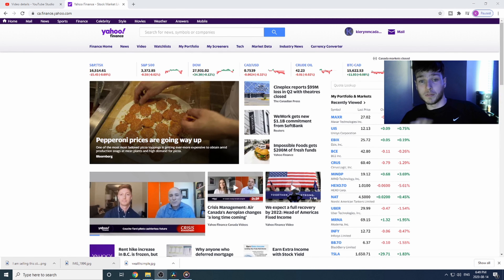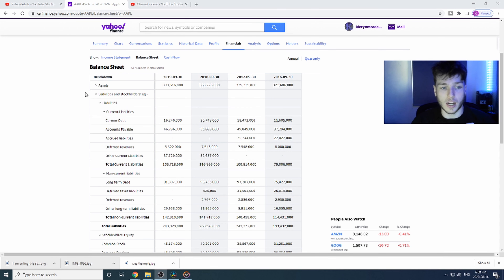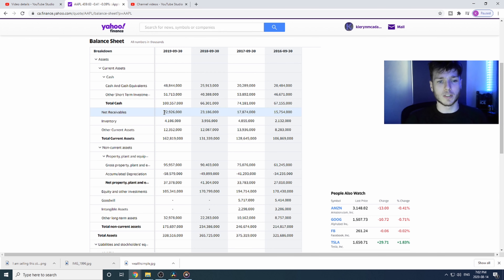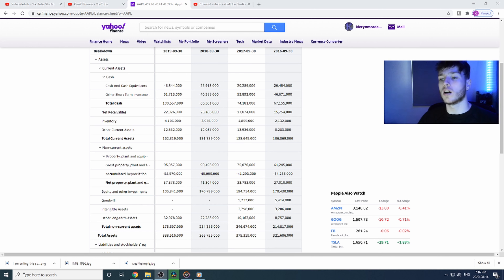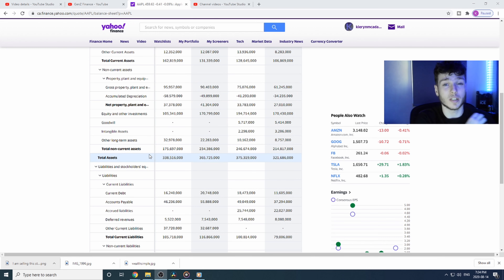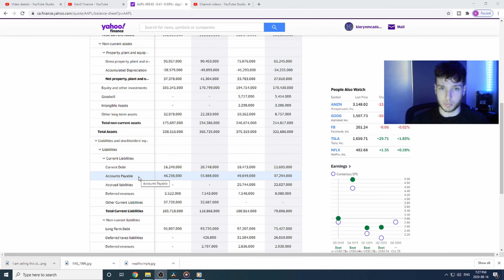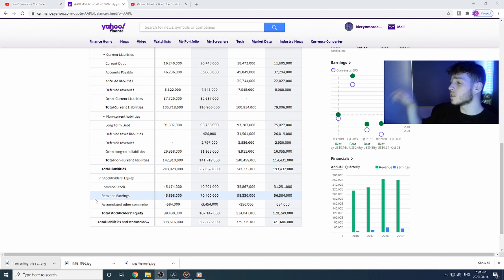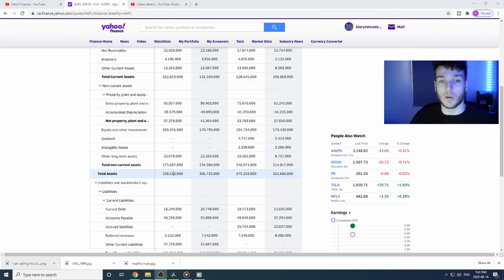How To Read A Balance Sheet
Welcome To Gen Z Finance Community!
Here To Satisfy Your Cravings For Stock Talks!
Wanna See More Videos From me?

Blue Snowball

Recommended Books:
Rich Dad Poor Dad

Intelligent Investor

How To Win And Influence Friends